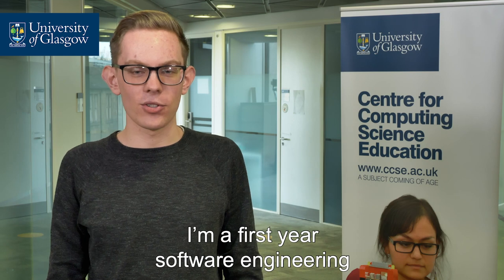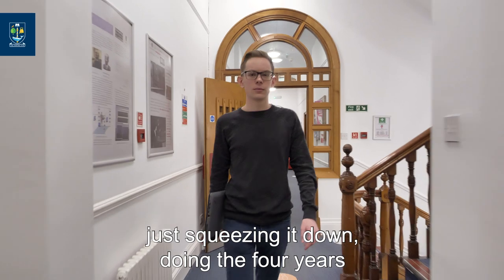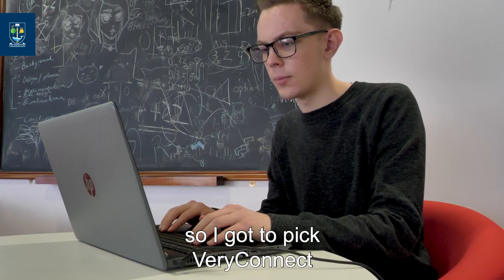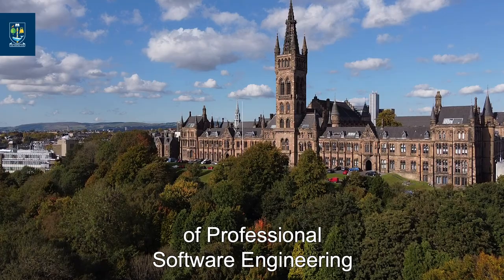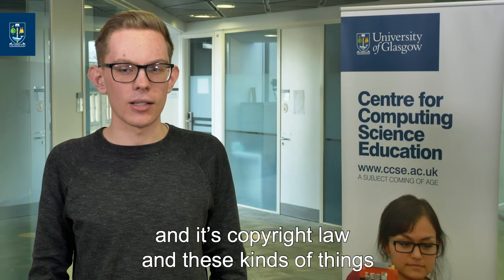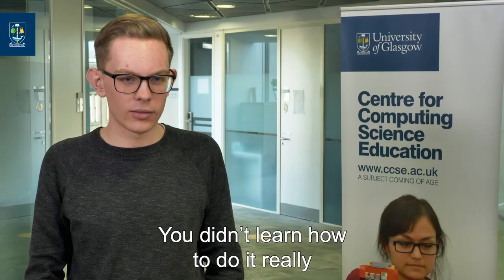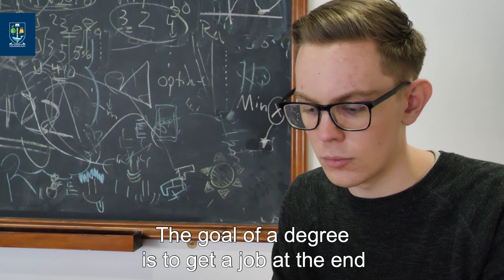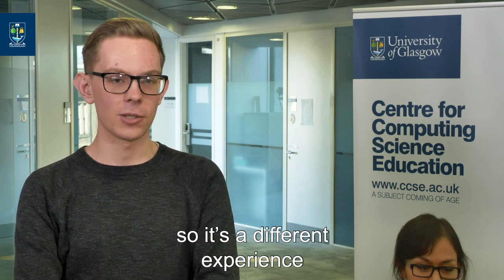Connor McLaughlin, UofG Graduate Apprentice, VeryConnect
Having joined our Software Engineering Graduate Apprenticeship (GA) in the middle of global pandemic, Connor explains how he has settled into his virtual workspace and adjusted to learning online (for now). With several options on the table Connor shares why he chose a GA and why he is working for dynamic tech startup, VeryConnect.